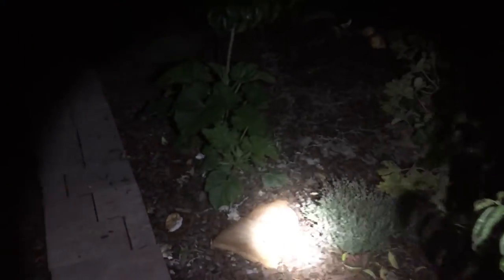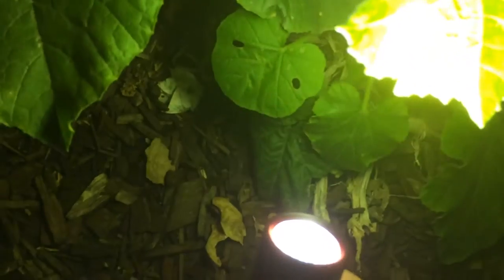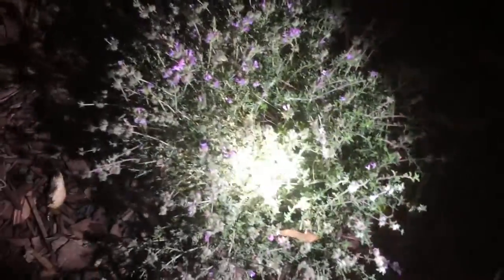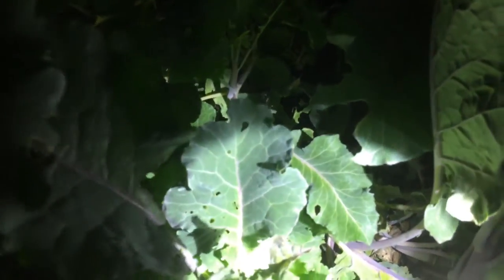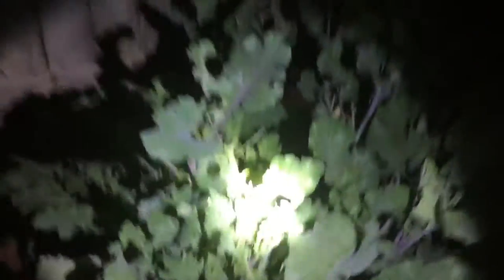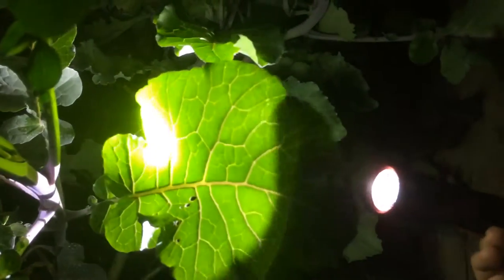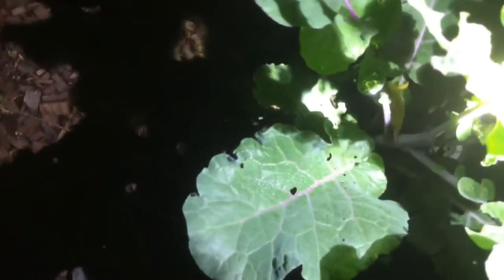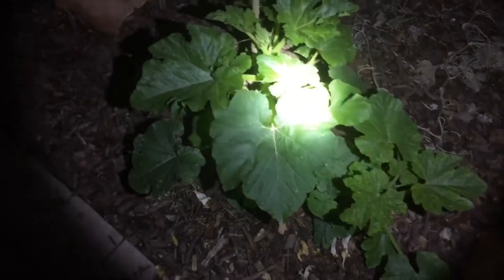Gardening at Night - Searching for Pests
I love gardening at nighttime.  It's cooler and quieter, also you can find pests a lot easier as well.  Allows you to focus on your garden in more detail, in my opinion.